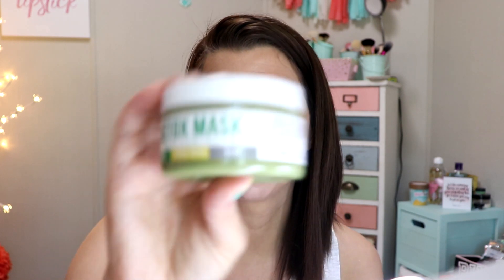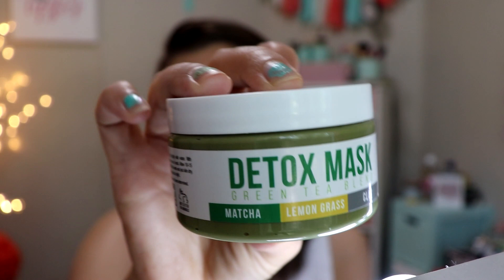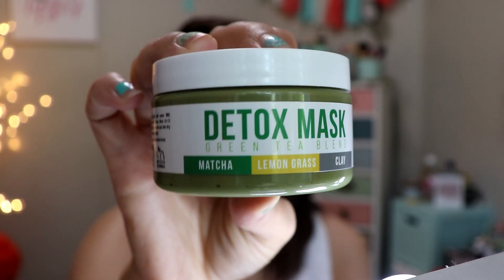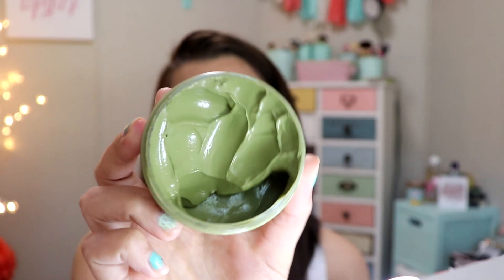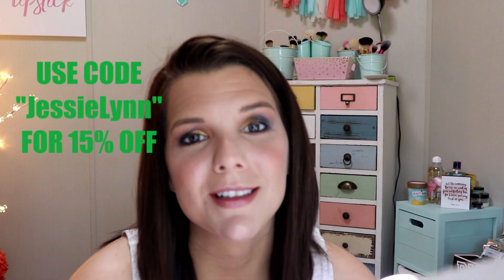TEAMI BLENDS GREEN TEA DETOX MASK REVIEW | BEST FACE MASK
Amazing mask that leaves your skin feeling better instantly. Cruelty Free! 75% Organic!